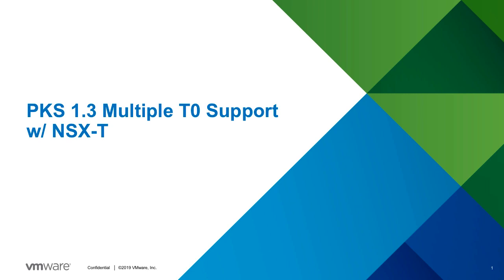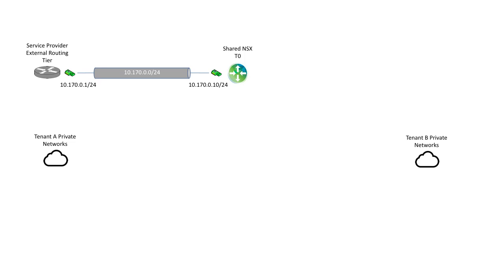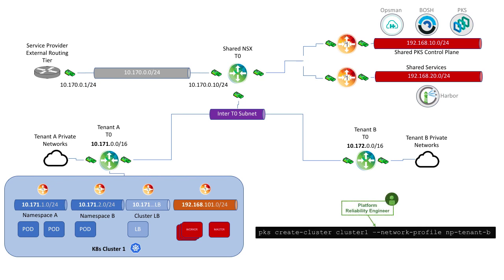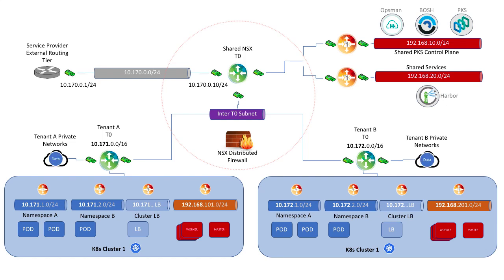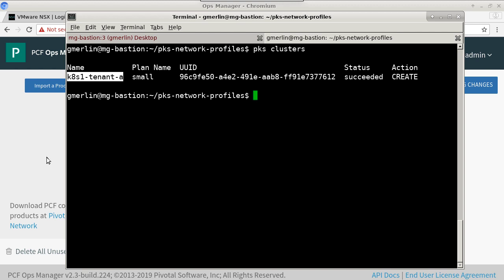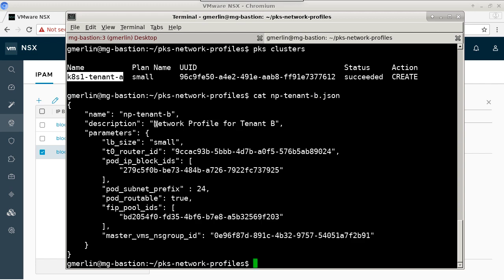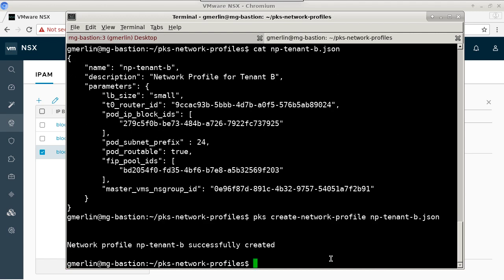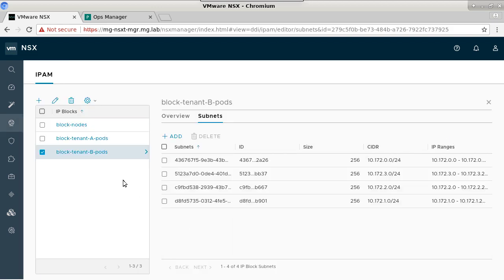VMware Enterprise PKS 1.3 Demo -- Support for Multi Tier 0 Router with NSX-T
This demo shows you how VMware Enterprise PKS supports Multi-T 0 with NSX-T